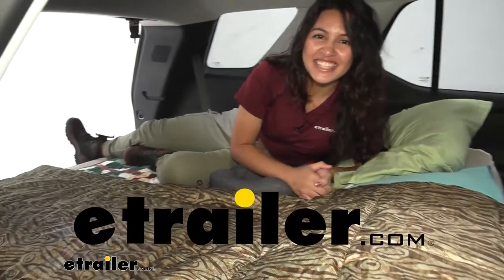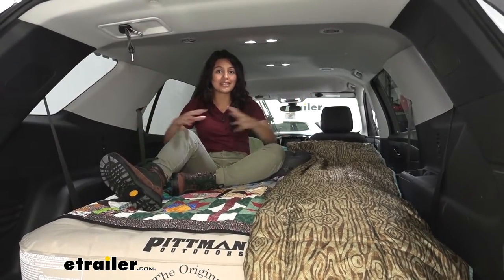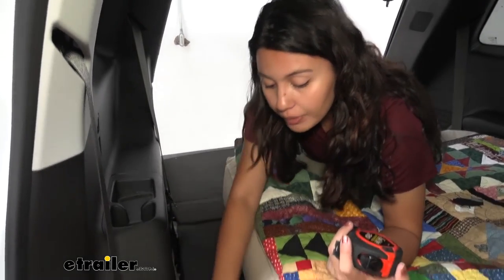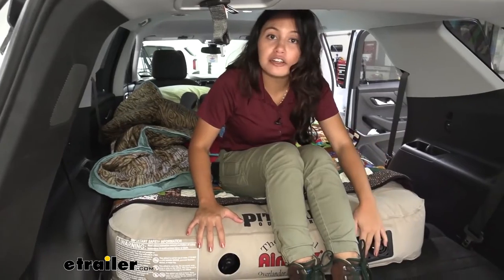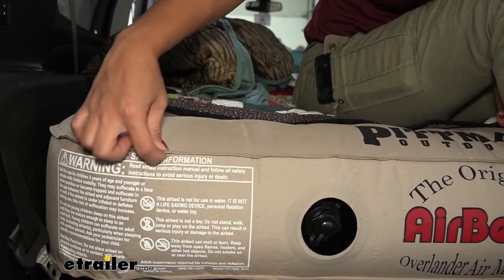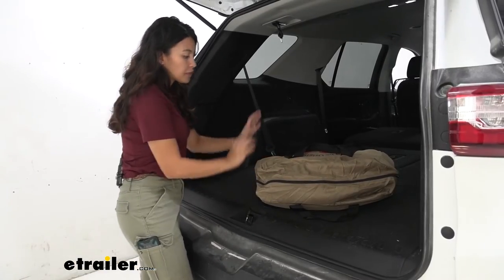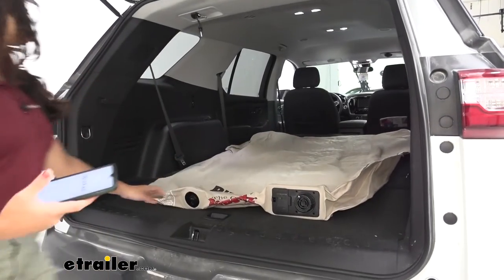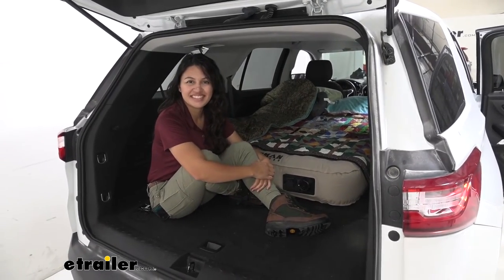etrailer | AirBedz XUV Air Mattress Review - 2018 Chevrolet Traverse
Hi everyone, it's Evangeline here at etrailer. And today, we'll be taking a look at our AirBedz XUV air mattress, right here in our 2018 Chevrolet Traverse. So this is the AirBedz XUV in tan, but you also have different color options. You can get this in blue or in camo as well. So this is an air mattress designed for your cargo area if you have your third row and I guess your second row of seats down in your Chevrolet Traverse. Ideal for if you are going on a long road trip and you'd rather not go get a motel or a hotel if you only need a couple hours of sleep before you get back onto the road.

But if you're also interested in car camping and that adventurous life of living out of your car, this is a pretty interesting way of getting that started. The Chevrolet Traverse is a larger vehicle. So the AirBedz XUV isn't as good of a fit in this vehicle as it was in, let's say the 4Runner or even my Prius v. So we'll take a look at different dimensions, different spaces, different headroom measurements, just to see if it's the right fit for you and your adventure. Push this all the way up to the second row, and now you can see how much room we have left over.

So let's talk about that. So with this fully pushed forward, you can see that our entire basement area is now exposed. So that could be good if you want access to this area, even with our mattress up, but also if you wanna put your bags to here as you sleep, that could be an option too. With this completely flushed towards the driver's side, we also have this gap between our folded down seats and our side panel. So that's about a six-inch gap.

But also notice how we have this hole between our third and our second row. You'll have to be mindful of that hole, either put something in there, maybe your blankets or your pillows, because during the night, if you do have smaller items, they could possibly fall through there. Next thing we need to talk about is headroom. So if you have your head right over here, you have room from the top of the mattress to the top of your roof of 26 and a quarter inches, which is a lot. You definitely have a lot more room for your luggage, your bags, your other cargo, if you have this mattress fully inflated.

It's not as flush as if it was in a smaller vehicle, but some people like that option, some people don't, because then it means your mattress will be moving around a bit during the night if you are moving around. So just something to think about. What you get with this mattress is the mattress, the battery, the charger for the battery, the patch kit, as well as the storage bag. What you do not get with this, but you also see down here is my quilt. We have our Bestie Blanket from Kelty. We have pillows from other brands as well. You can definitely find some of those right here at etrailer if you wanna add them to your mattress. So we have our internal integrated pump in our air mattress. So all you need to do is charge the battery. That's right in here, then pop it in, then inflate or deflate. That's gonna be great because what if during the night, something happens and your matches starts to the deflate, you can just quickly inflate it right back up to 100%. The mattress is made of a durable polyester construction, which helps keep it resistant to punctures, as well as leaks along the seams. Look at how nice these seams are made to help prevent air leaks during the night. Now, one downside to this material though, is if you do step on it with a, let's say your shoes or your dirty items, it can gather that dirt. So I highly recommend getting a sheet to go over it, just to protect it from dirt. Now, if you do happen to forget to charge your battery, which really can happen, you have this other option right over here. This is the manual valve for if you wanna use just a regular air pump to inflate this mattress, you can, you have that option right over here. Another cool thing about this air mattress is how portable it is. It stores right inside of this bag. So you can see how this fits into the basement of your Chevrolet Traverse. And when you just wanna use it, you can just take that out. You can also store your blankets inside here. Very convenient. The install process is very simple. If you had it sorted inside the bag, just unzip the bag and take the air mattress out. Then you're gonna unfold it and try to get it to where you want it to go inside your vehicle. Just to make sure that the pump is facing outside towards your hatch. Now hopefully, your battery is already charged because you're just gonna get that battery, pop it into your mattress port. That goes right there, it's not really